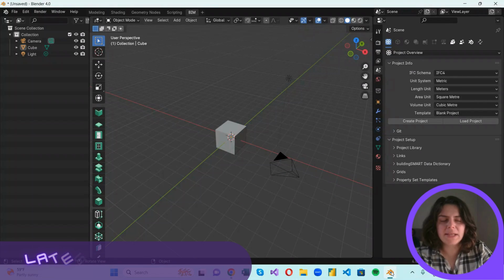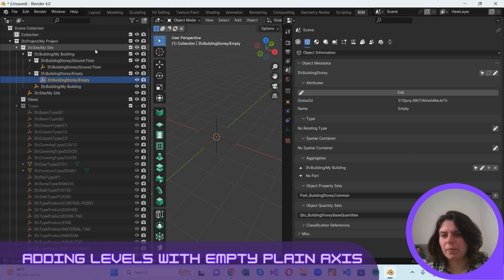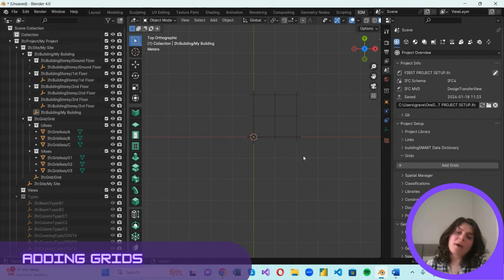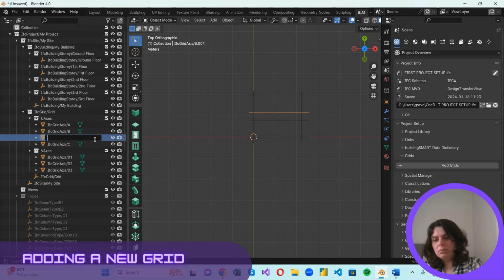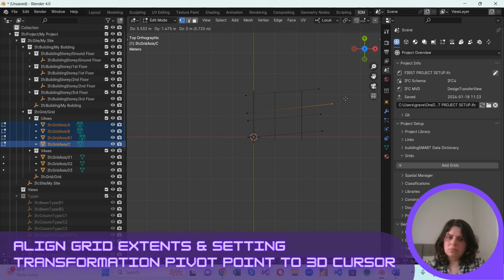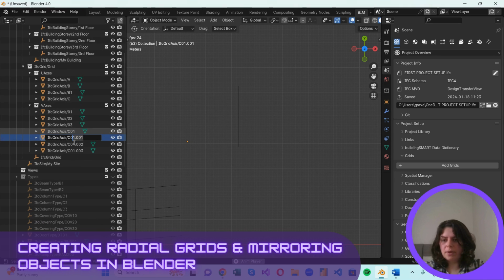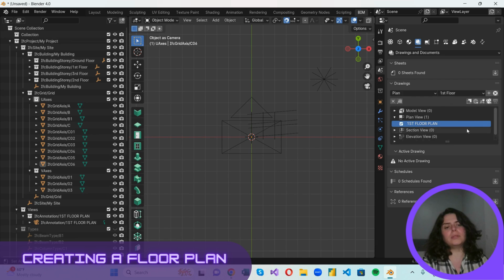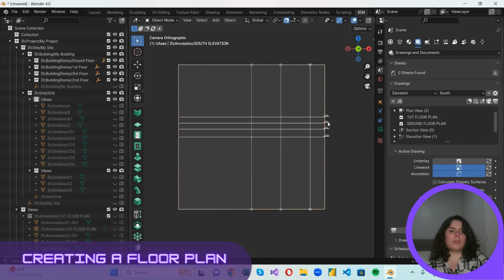BlenderBIM (Bonsai) Project Setup: IFC Project, Levels, Grids, Views, and Essential Blender Tools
Welcome to another exciting BlenderBIM tutorial! In this video, we'll delve into the intricacies of setting up a project using BlenderBIM. Whether you're new to Blender or looking to enhance your BIM skills, this tutorial will guide you through the essential steps to create your first IFC project setup.

In this video, I will cover:

How to create and save an IFC Project with BlenderBIM:
⭐️ Learn the process of initiating and saving a new IFC project within BlenderBIM.

How to add Levels to an IFC project:
⭐️ Understand how to summon an Empty Plane Axes and assign the correct IFC class.
⭐️ Utilize "Add Building Storey" for quick level creation.
⭐️ Access the Special Manager to efficiently manage levels.

How to add Grids to an IFC project and how to modify them:
⭐️ Modify grid spacing for precision.
⭐️ Create a new grid to suit your project requirements.
⭐️ Extend and align grids seamlessly.
⭐️ Explore Transformation Orientation and Transformation Pivot Point.
⭐️ Learn how to create radial grids using rotation and mirroring techniques.

How to add Floor Plan View to an IFC project with BlenderBIM:
⭐️ Understand how to set up and navigate the floor plan view for optimal project visualization.

How to add Elevation View to an IFC project with BlenderBIM:
⭐️ Explore the process of adding elevation views to enhance project understanding.

Bonus Tips:
Throughout the tutorial, discover valuable Blender tools and their shortcuts such as grab, scale, mirror, duplicate, and rename. These essential Blender functionalities will significantly boost your efficiency and productivity.

Elevate your BlenderBIM skills and become a BIM powerhouse!

Ready to revolutionize your BIM workflow? Let's dive into BlenderBIM and create projects like never before. Get ready to elevate your skills, enhance your projects, and master BlenderBIM! 💡🏗️✨

00:00 Welcome back!
00:49 Which Blender and BlenderBIM version I am using right now?
01:31 Create an IFC project with BlenderBIM
02:29 Save your IFC project.
02:56 Add levels in an IFC project with BlenderBIM
03:06 Add level with Empty Plain Axis
05:09 Add level with Add Building Storey Button
05:54 Add level with the Spatial Manager
07:44 Add grids in an IFC project with BlenderBIM
07:58 How to edit the spacing between grids in an IFC project with BlenderBIM?
09:34 How to extend your grids in an IFC project with BlenderBIM?
10:37 How to add a new grid in an IFC project with BlenderBIM?
11:46 Transformation orientation and transformation pivot point in Blender
12:21 Extend IFC grids using local transformation orientation
14:33 Align grid extents by setting transformation pivot point to 3d cursor
16:57 Creating radial grids in your IFC models and mirroring objects in Blender
21:15 How to add a plan view to an IFC model with BlenderBIM?
24:50 How to create an elevation in IFC model with BlenderBIM?
25:38 You made it!